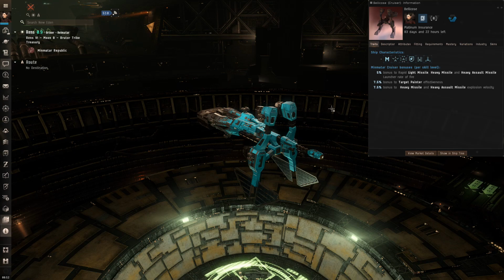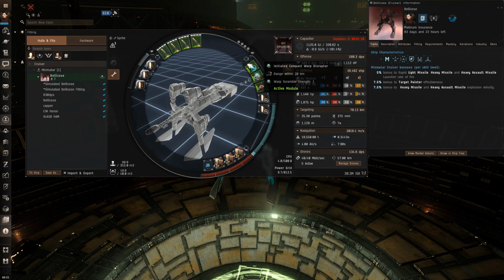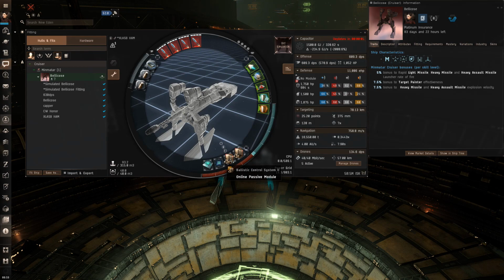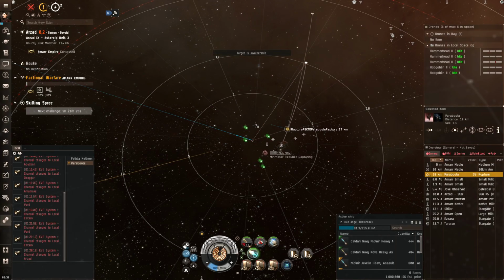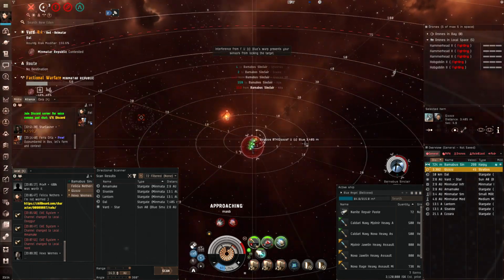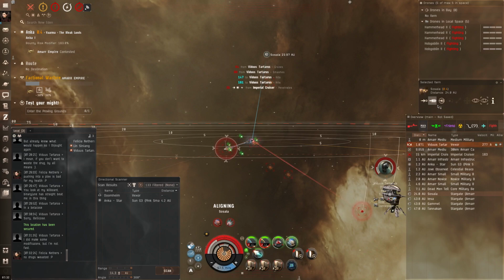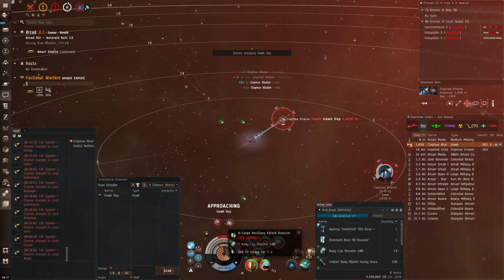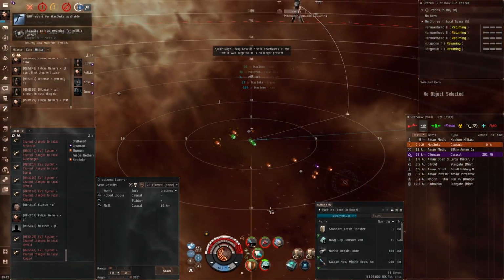Bellicose pvp (eve online)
Easy money, easy fights.
How I fly the Bellicose in solo pvp

Song: Awaken
Artists: League of Legends ft. Valerie Broussard & Ray Chen